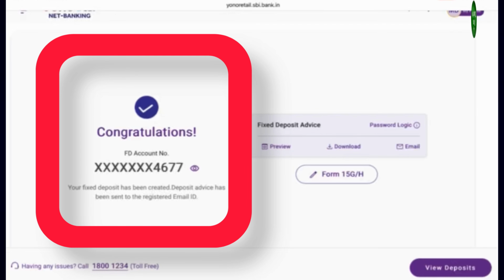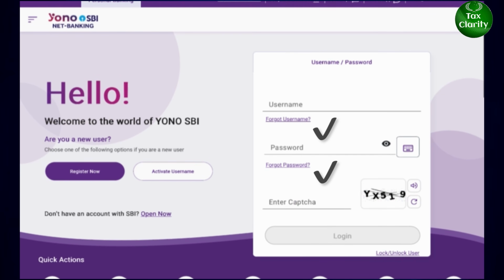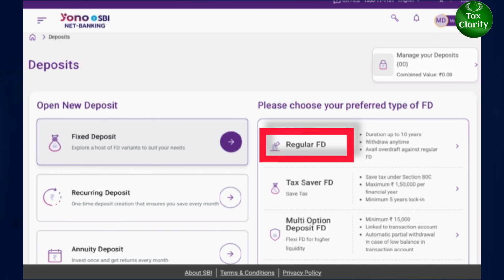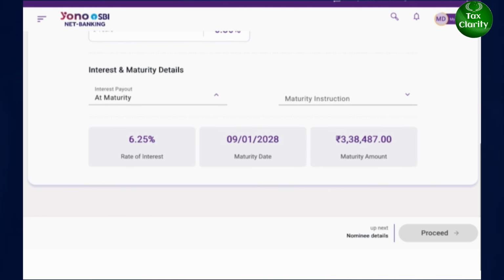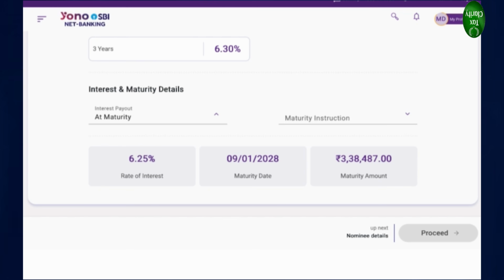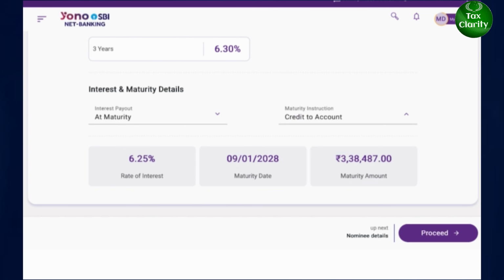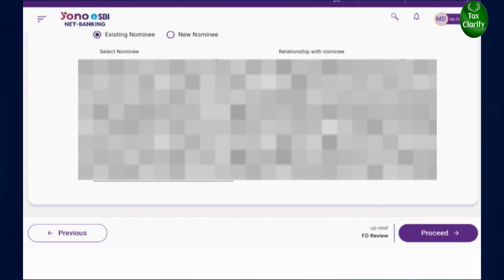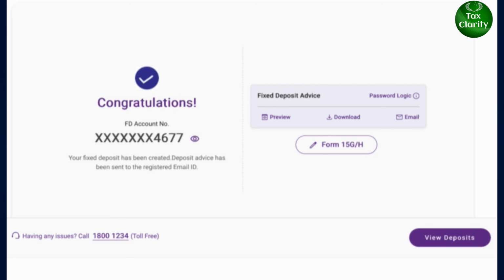How to Open an FD in 2026 | New Net Banking & YONO App ( SBI Fixed Deposit ₹ )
How to open an FD online through SBI Net Banking? In this video, I’ll show you the complete step-by-step process of opening an SBI Fixed Deposit from home.

You’ll also see how the SBI Net Banking login now appears through YONO SBI, how to use your existing Net Banking User ID and password,

No need to visit the bank , you can open your SBI FD online from the comfort of your home.

SBI FD online
How to open SBI FD online
SBI Net Banking FD
SBI Fixed Deposit
How to open FD from home
SBI YONO FD
SBI FD online process
SBI FD step by step
Fixed Deposit through Net Banking
How to create FD online
 FD opening process online
How to do FD online
FD in sbi
How to make FD in yono
How to make FD in sbi yono
How to open FD in sbi online
Invest in FD online
FD invest kya hai
FD kaise Kare
FD kaise karte hai
SBI FD kaise Kare
Fixed Deposit sbi
How to open fixed deposit